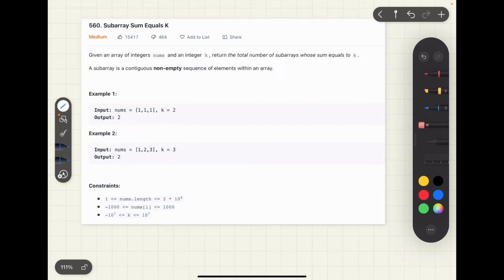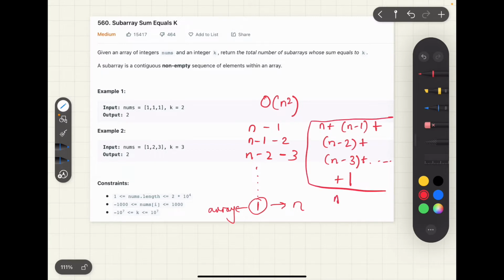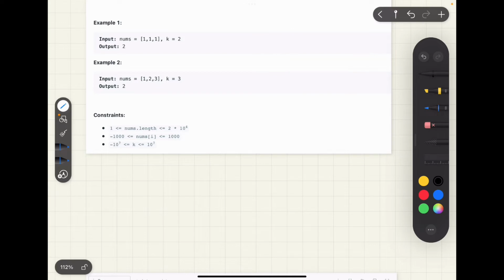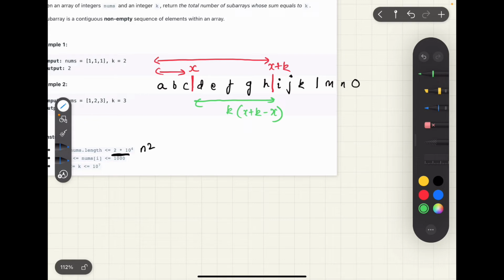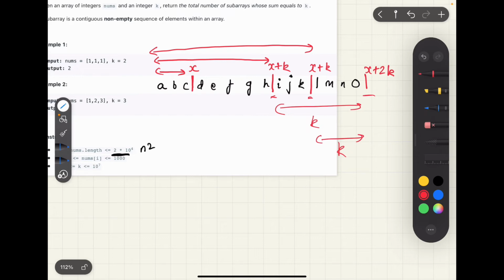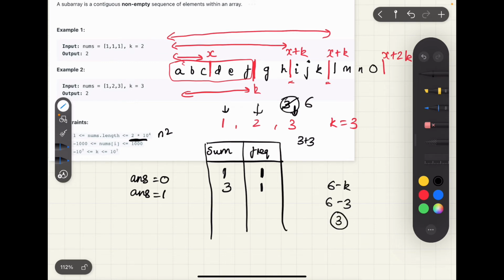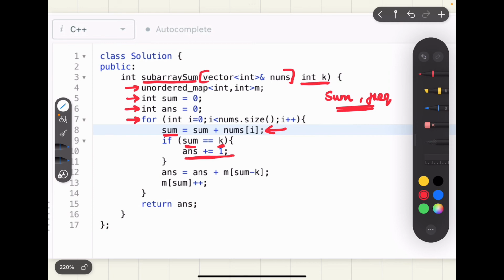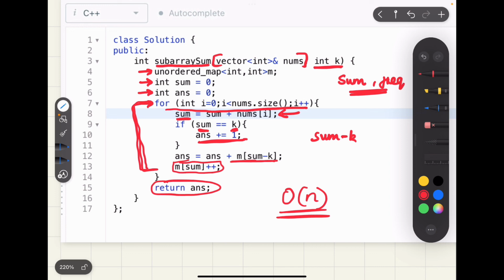Maps - Problem 3 | Medium | Leetcode 560 | Subarray Sum Equals K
In this video, I discuss the concept of Maps and Sets. I also discuss the problem, thought process, and final approach for the practice problem and give a walkthrough of a working code.

◉ Really detailed and helpful books:
1) CLRS (Introduction to Algorithms)
2) Cracking the coding interview

1) Macbook Pro M1
2) Lenovo Ideapad Gaming 3
3) Lenovo Monitor (FHD)
4) Keyboard
5) Gaming Mouse
6) IPad Air M1
7) Apple Pencil 2nd Gen
8) Cooling pad